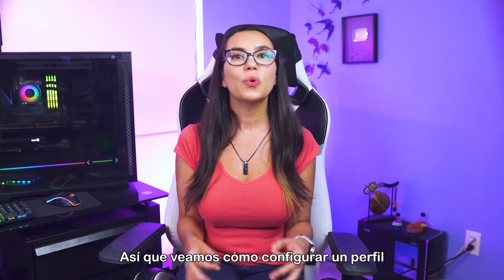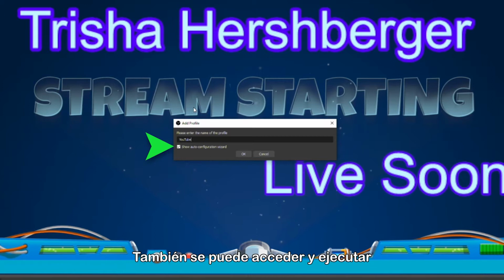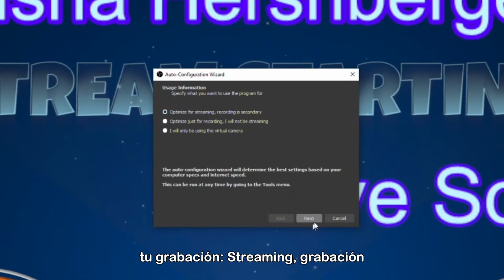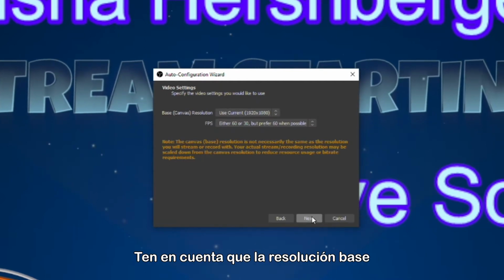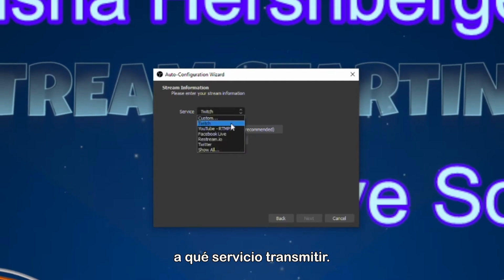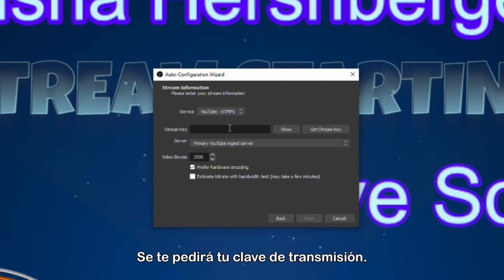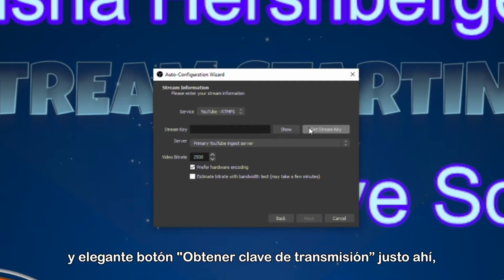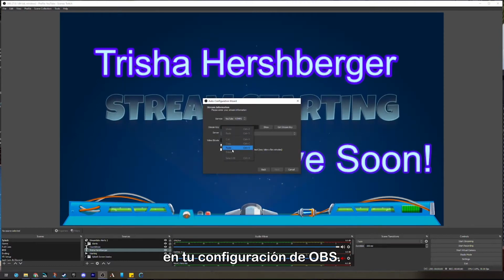Tips para Live Streaming con OBS Parte 2: Colecciones y Perfiles - DIY in 5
Esta es la segunda parte de nuestra serie sobre la personalización de transmisiones por medio de OBS, esta vez centrándose en las colecciones de escenas y perfiles.